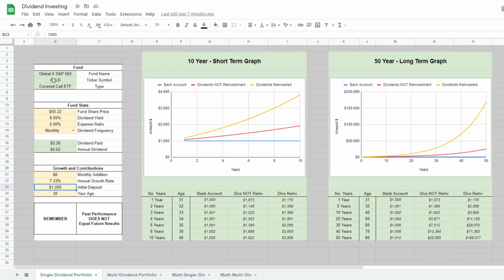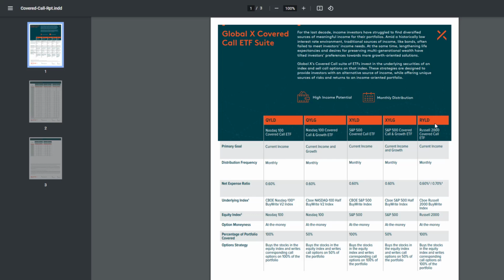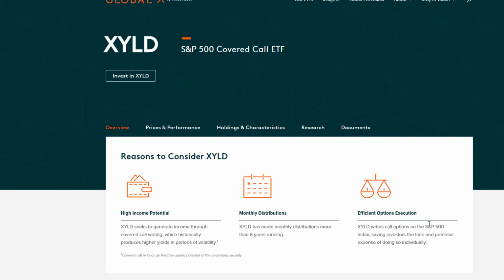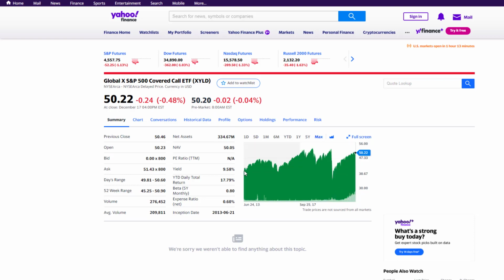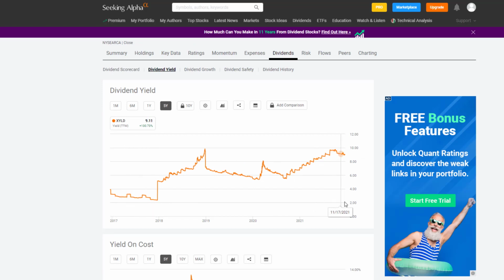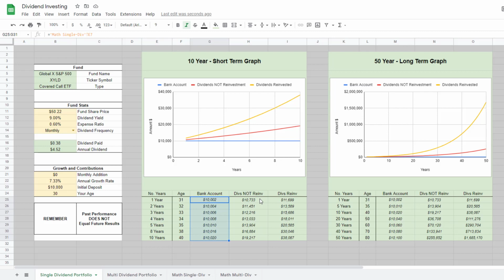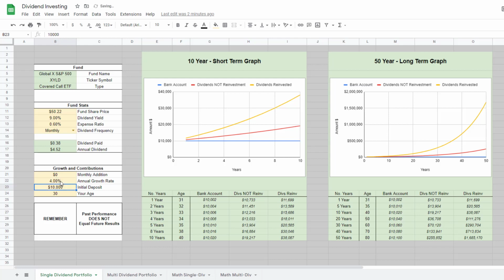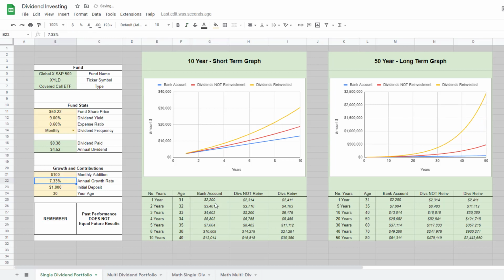XYLD Performance - A Similar Fund to QYLD || Monthly Dividend Investing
Global X has a fund called XYLD similar to QYLD. XYLD follows the S&P 500 while QYLD follows the NASDAQ 100. Covered call options are written for you and the increase is passed along in dividends. XYLD has actually seen more year over year growth which is beneficial for your porfolio on top of a decent 9% dividend yield.